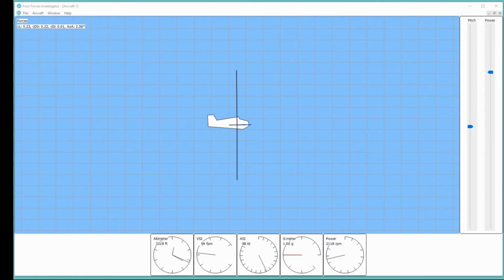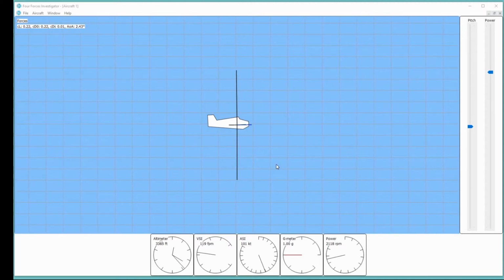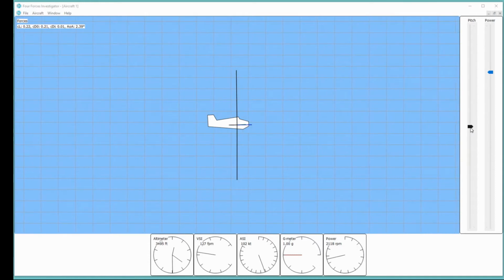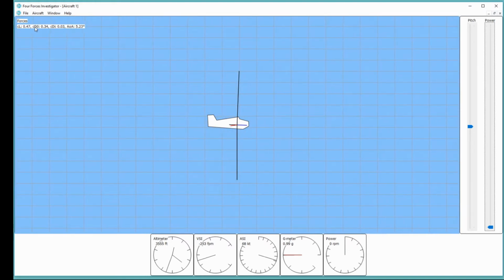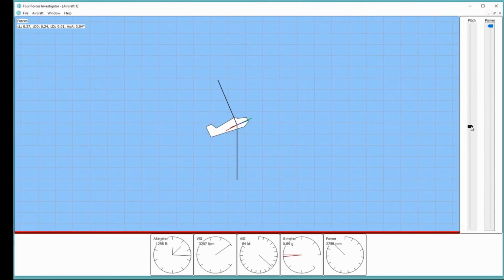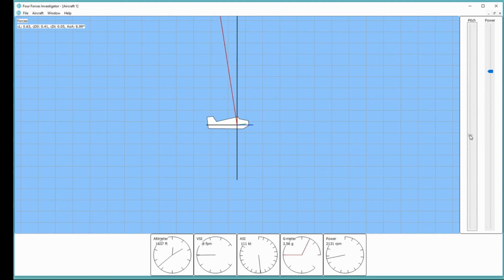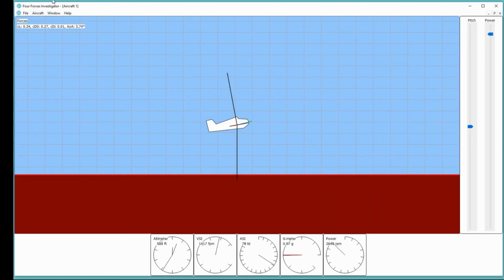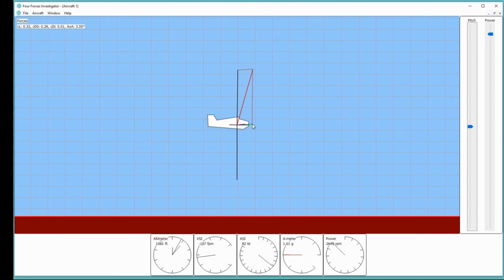Four Forces Investigator - Intro